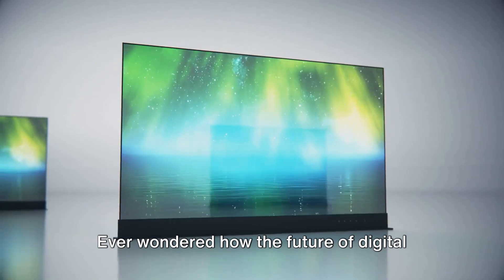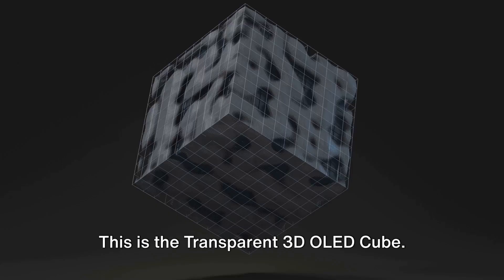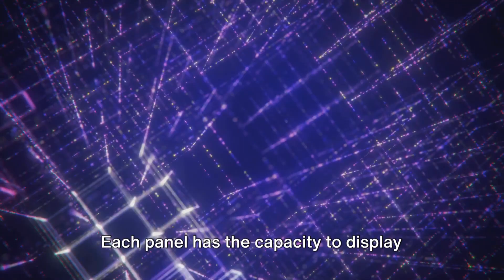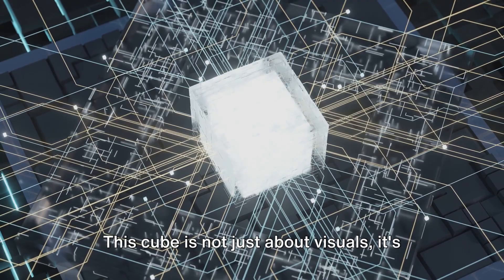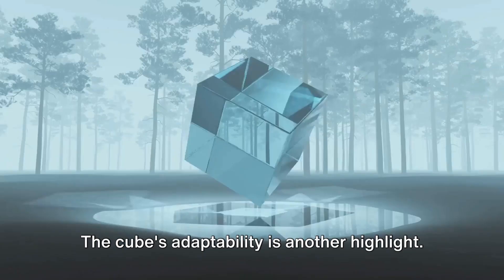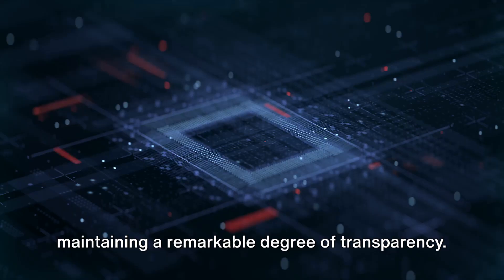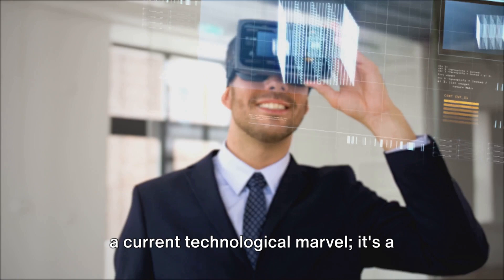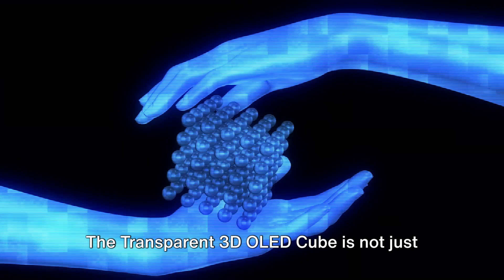Oled Cube ! New technology by Kent O Johansen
**Transparent 3D OLED Cube Technology Description**

**Core Technology:**
The Transparent 3D OLED Cube is built upon advanced Organic Light Emitting Diode (OLED) technology. This cutting-edge technology allows for the creation of thin, efficient, and highly transparent display panels. Each panel can emit light independently without the need for backlighting, enabling a high degree of transparency.

**Layered Display Structure:**
The Cube's unique structure comprises multiple layers of transparent OLED panels. These panels are carefully arranged with precise gaps between them, creating a multi-layered effect. Each panel is capable of displaying independent images or working in unison with other layers to produce a cohesive 3D visual effect.

**Interactivity and Control:**
Interactive features are embedded in the Cube, including touch sensors and gesture-based control systems. These interactive elements allow users to engage with the Cube, manipulating the display or accessing different layers of content in a dynamic and intuitive manner.

**Image Synchronization and Processing:**
The technology involves sophisticated image processing algorithms and synchronization software. This ensures that images displayed across different layers are perfectly aligned and synchronized, creating a seamless and immersive 3D experience. The processing system is capable of handling complex visual data and rendering it in real-time.

**Resolution and Image Quality:**
Despite their transparency, the OLED panels are designed to deliver high resolution and vibrant color reproduction, maintaining clarity and depth in the visual content. The Cube provides an exceptional balance of transparent display capabilities and high-quality image presentation.

**Flexibility and Scalability:**
One of the key features of the Transparent 3D OLED Cube is its modular design. This allows for customization in terms of size and shape, making it suitable for a variety of applications and environments. The Cube can be scaled up for large public installations or designed in compact forms for private or educational use.

**Potential Applications:**
The Transparent 3D OLED Cube technology has vast potential applications, including in educational sectors for interactive learning, in retail for engaging product displays, in art and museums for innovative exhibitions, and in entertainment and advertising for immersive experiences.

**Environmental Considerations:**
The Cube technology is developed with a focus on sustainability. The OLED panels are energy-efficient and the overall design minimizes environmental impact, aligning with modern eco-friendly standards.

In summary, the Transparent 3D OLED Cube is a revolutionary blend of high-tech display technology, interactivity, and design flexibility, setting a new standard in digital display and interactive experiences.